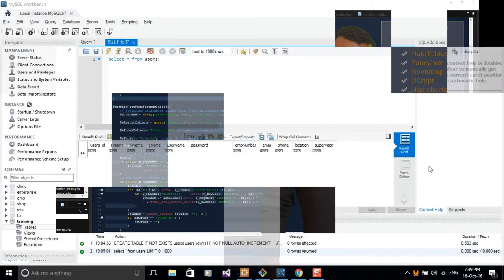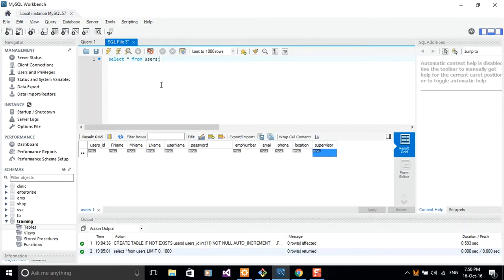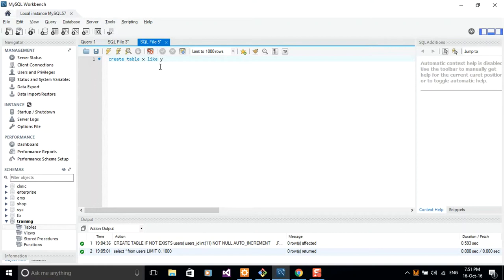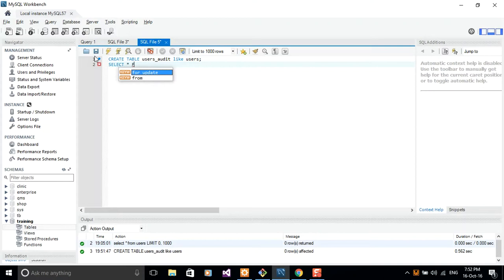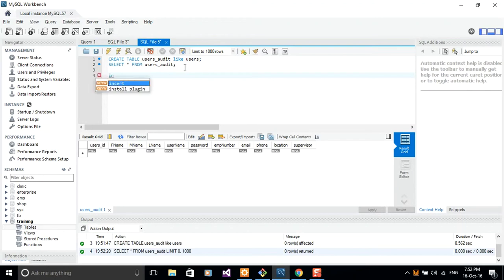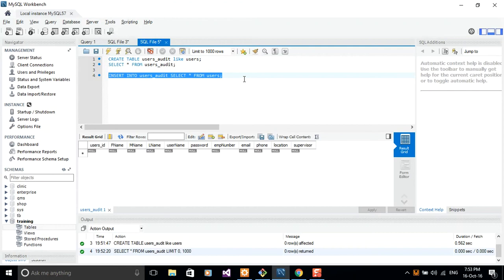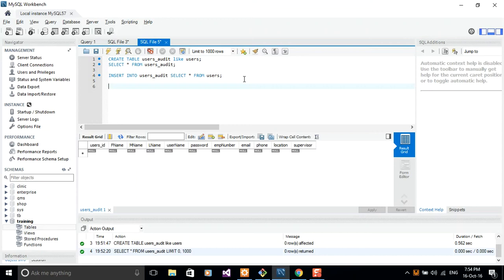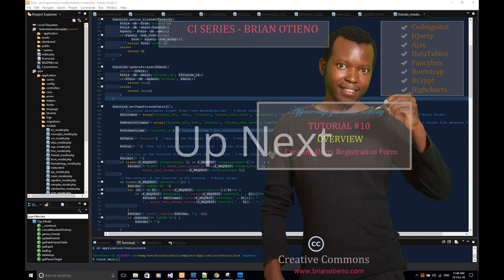CI Series, Tutorial #9 : How To Create A Copy of A Table - Brian Otieno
Download a copy of the CI templete used in this series